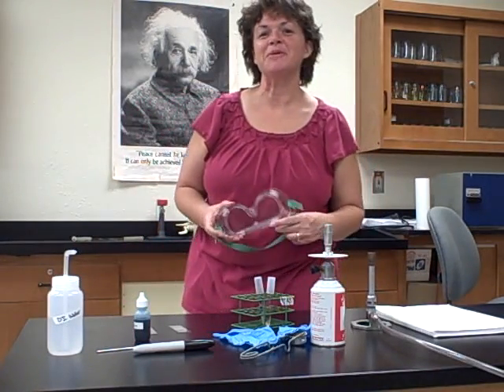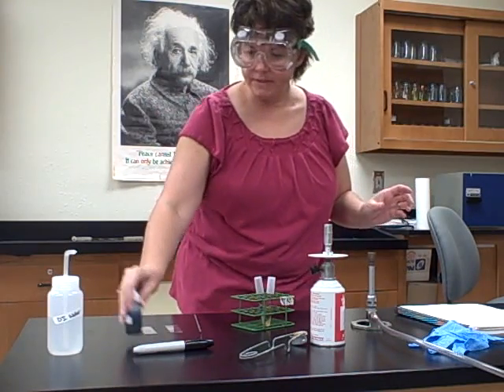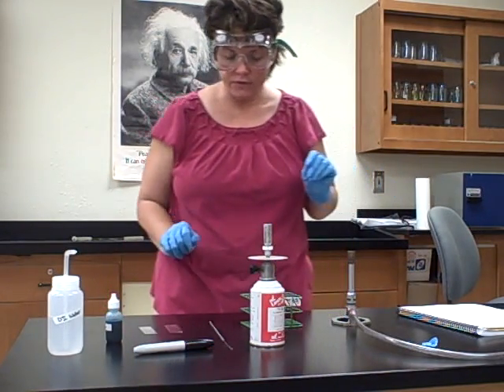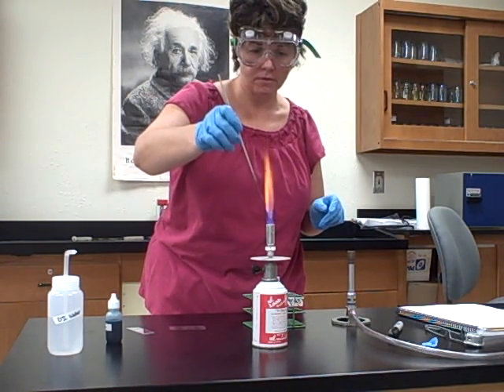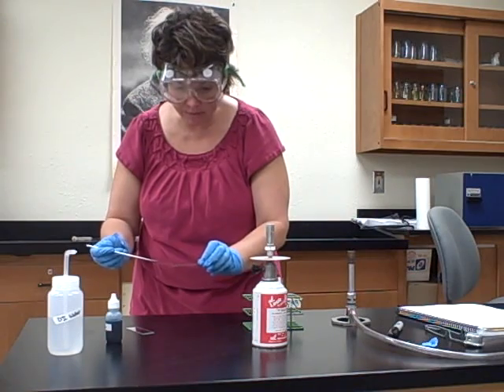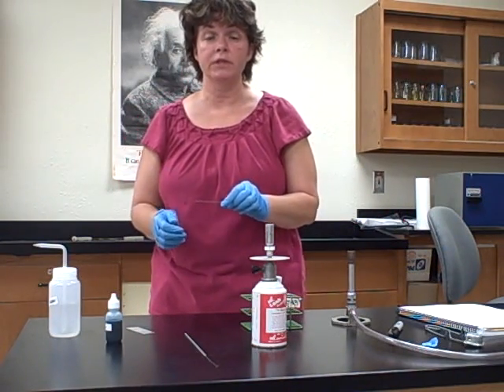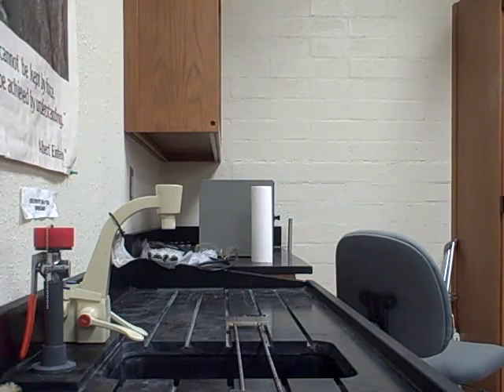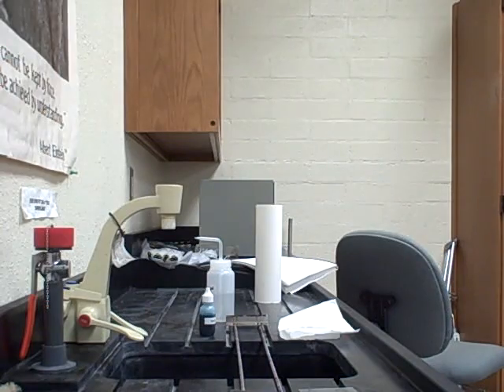Simple Smears and Stains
Demonstrates how to make a bacterial smear and how to do a simple stain.